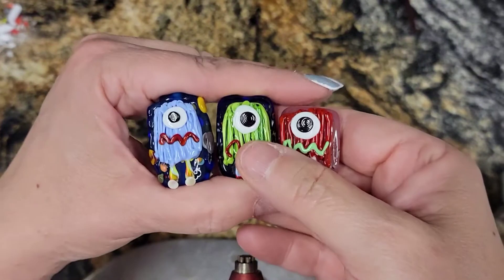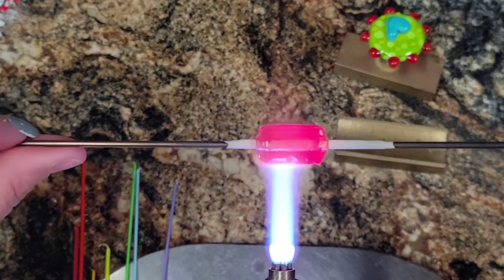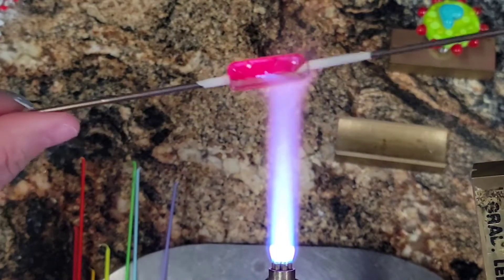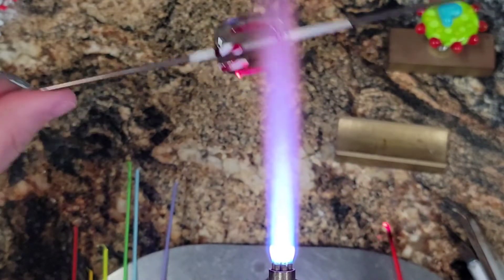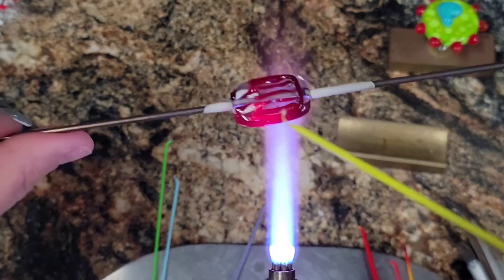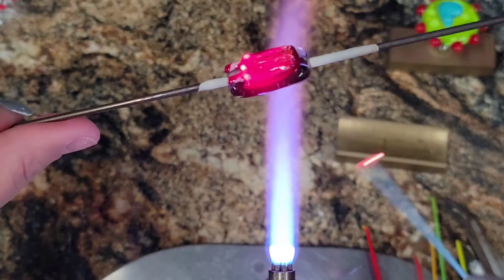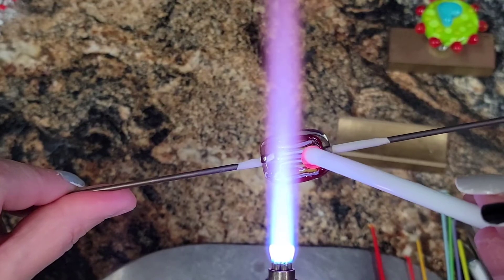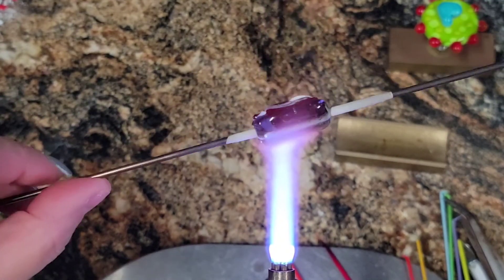Lampwork Glass Beads: Hairy Scary One-Eyed Monster